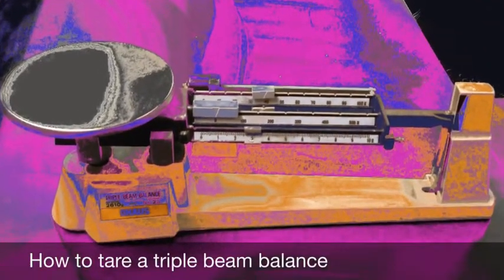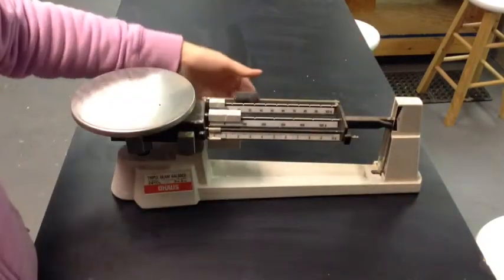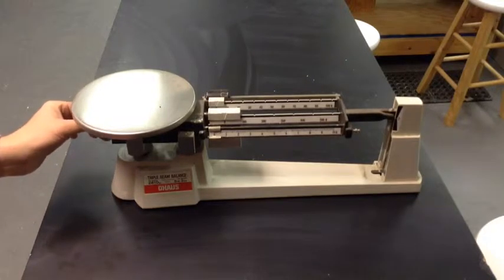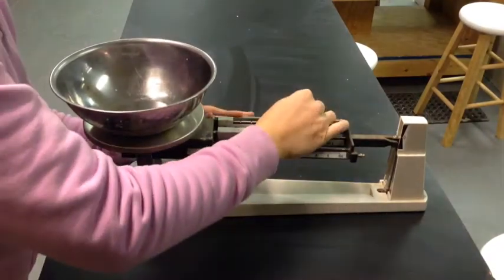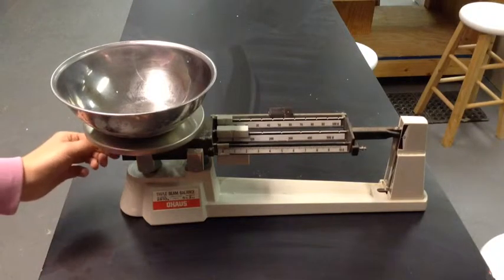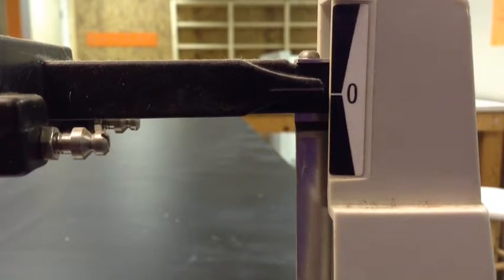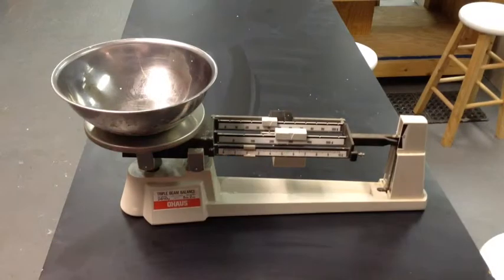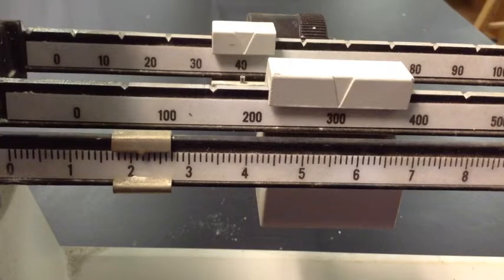How to tare a triple beam balance